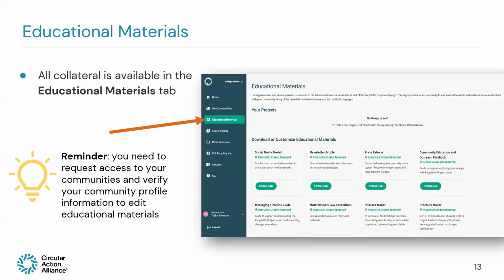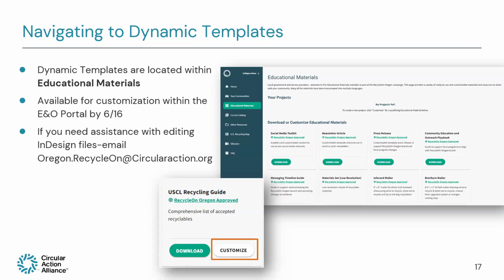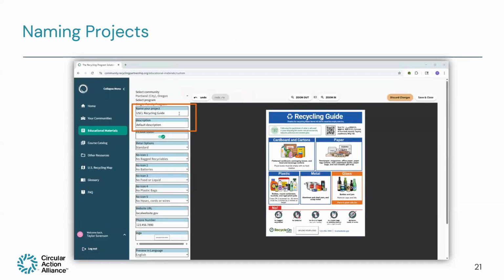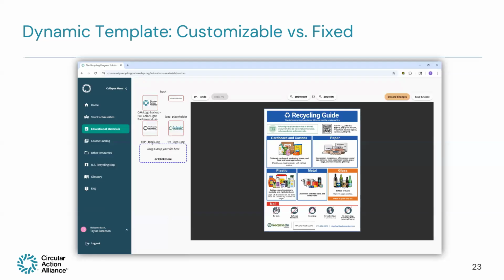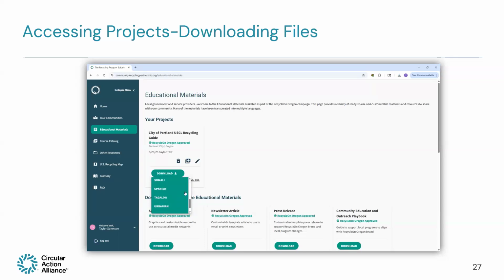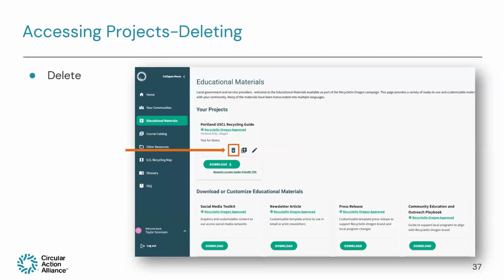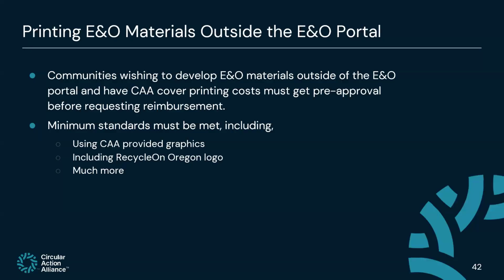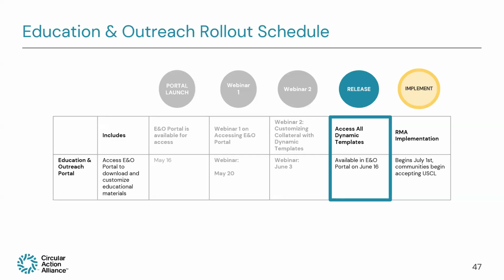Education and Outreach: Portal Webinar - Customizing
This webinar is for local government and service provider end users and focuses on Oregon E&O Portal functionality and usage. The second webinar will focus on customizing collateral using dynamic templates.